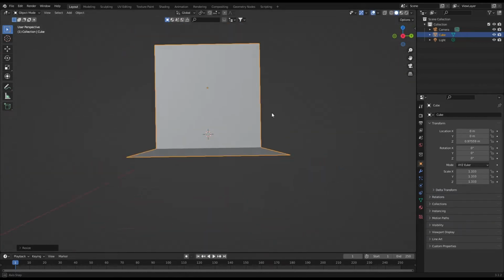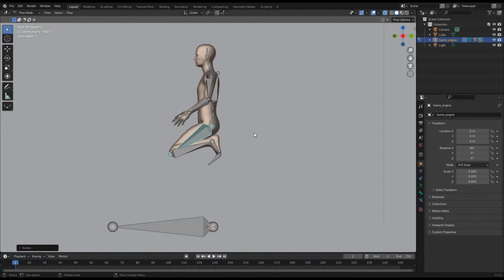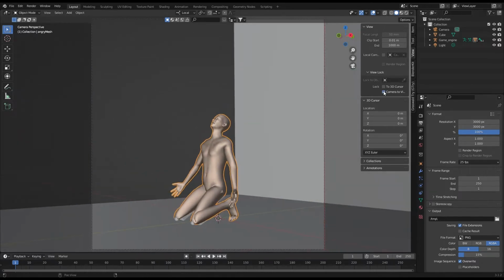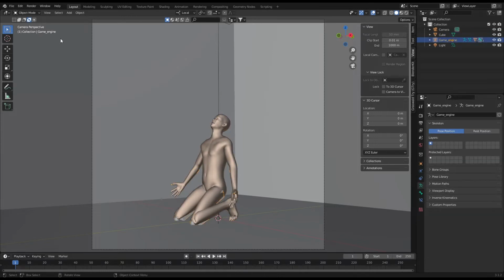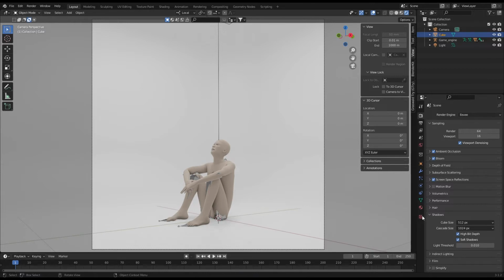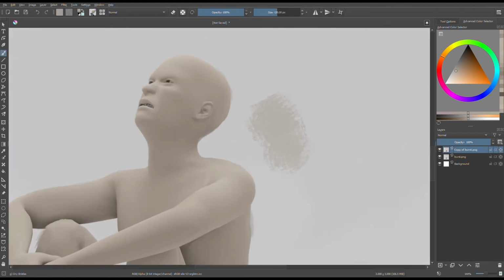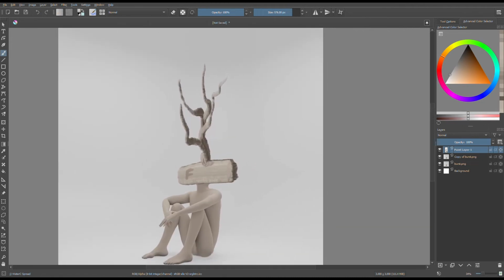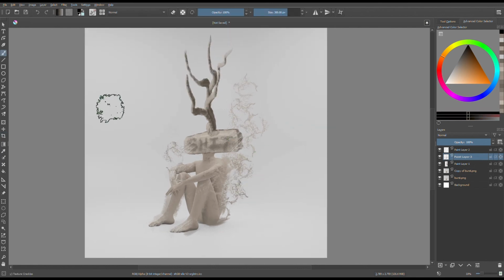CoverArt in Blender 3D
Hey peeps, hope y'all are well.
In this video, I'll be taking you through the process of creating 3D cover art and post-processing it for that extra bit of pop. You'll see the entire process from start to finish in a timelapse format. If you're looking for tips, tricks, and a little bit of fun, you're in the right place!